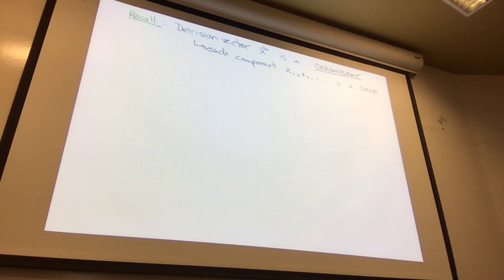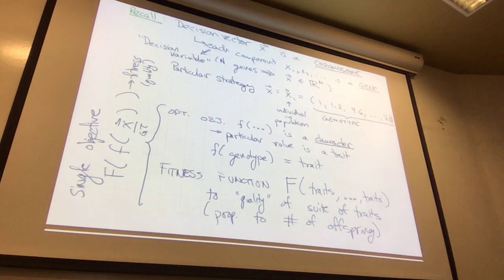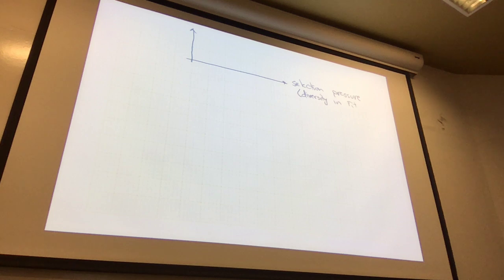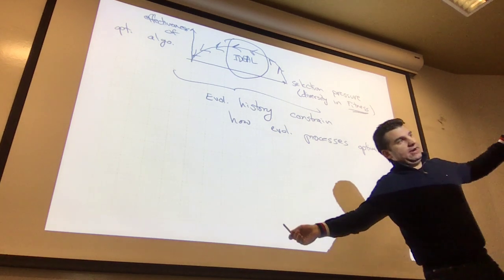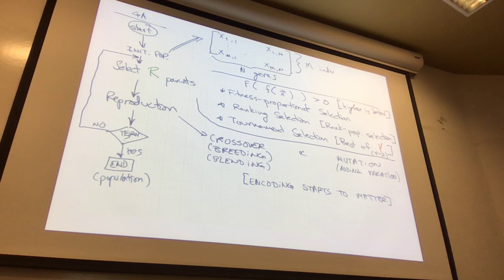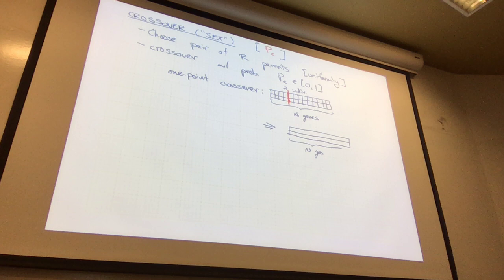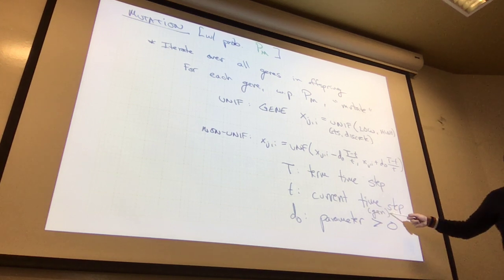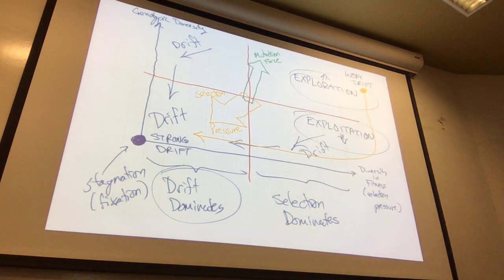IEE/CSE 598: Lecture 1D (2020-01-27) - Implementing the Genetic Algorithm, Part 2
Continued coverage of details of how the Genetic Algorithm is implemented, with a focus on the selection and mutation operators.